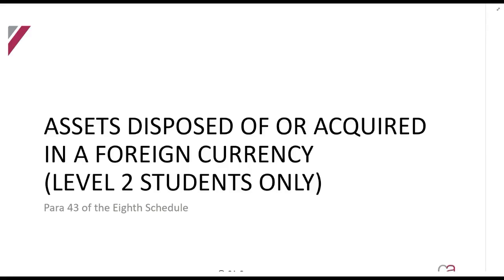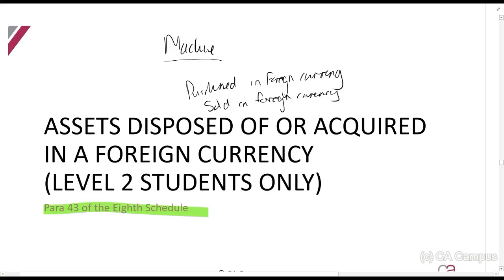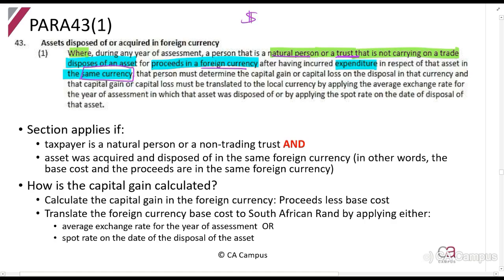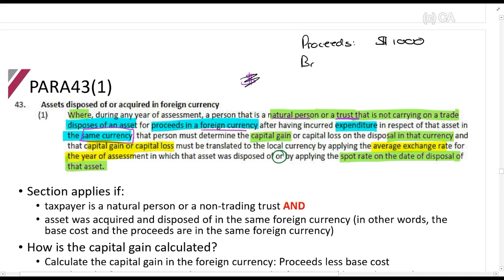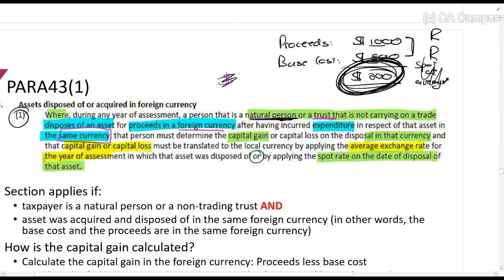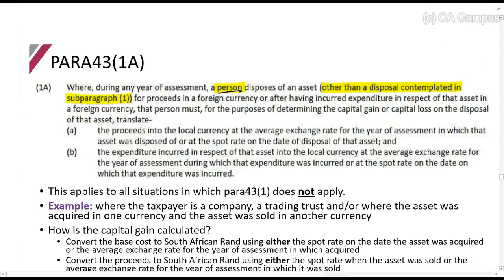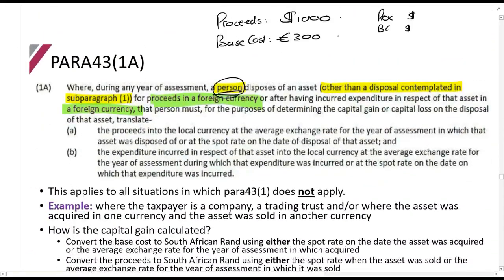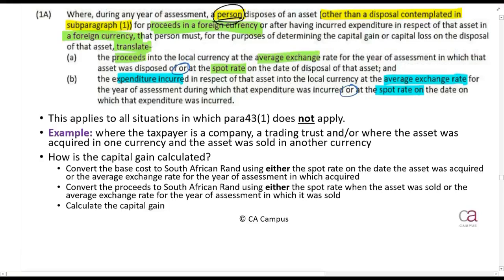Part 5-FOREX - Assets disposed and acquired in foreign currency - para43 (6min)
In this video Roulon Du Toit CA(SA) works through the Forex principles of the Income tax act. TAX CTA For all the lecture material, follow this